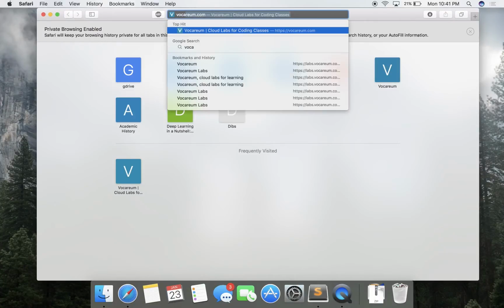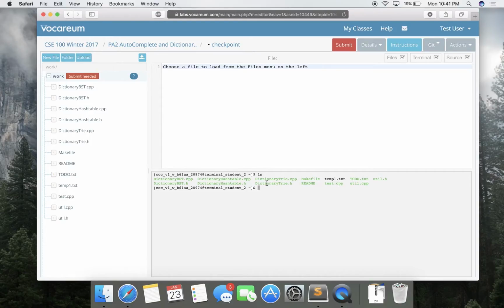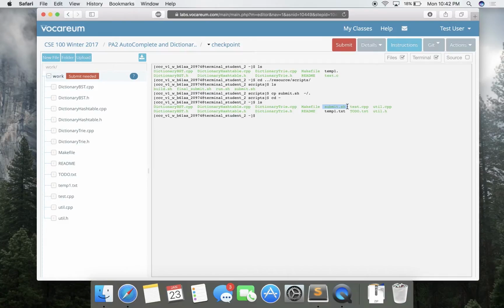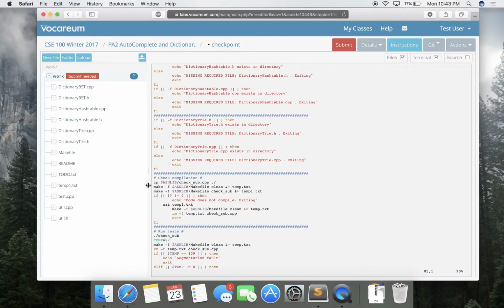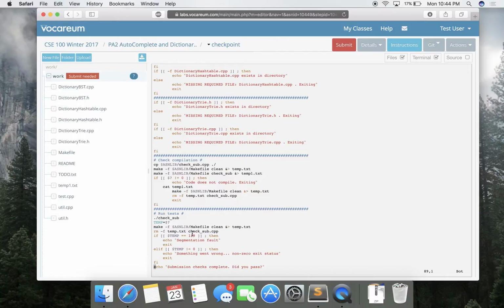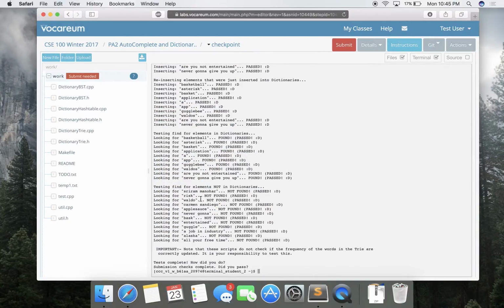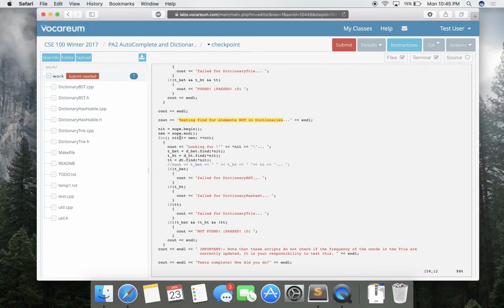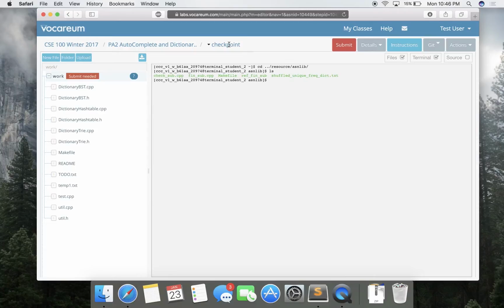Running Submission Scripts